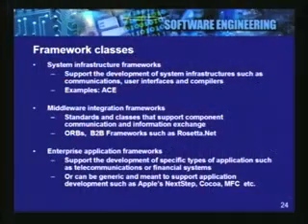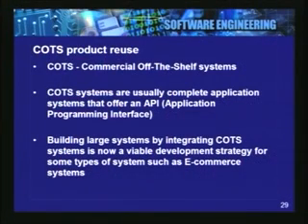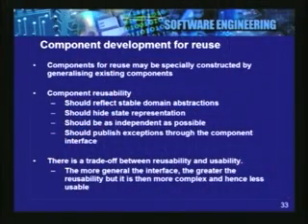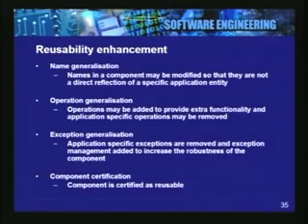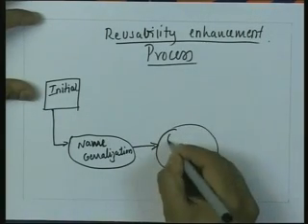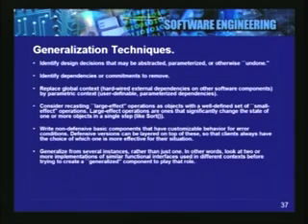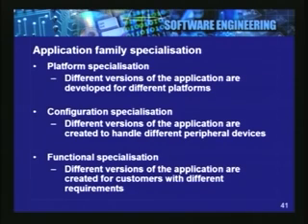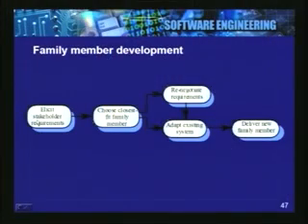Lecture - 28 Reuse Continued